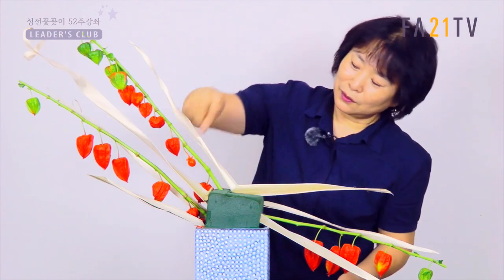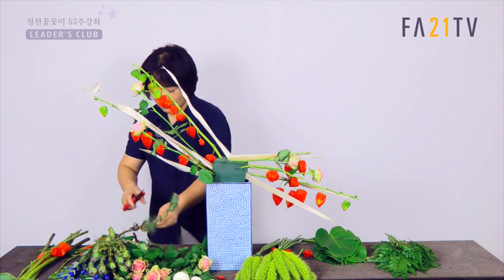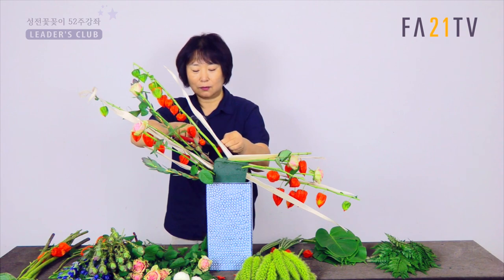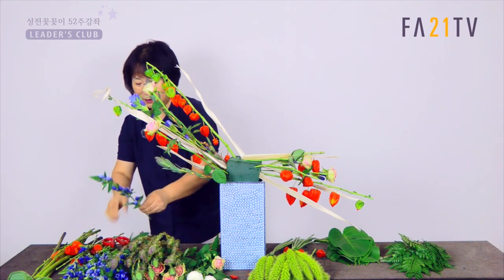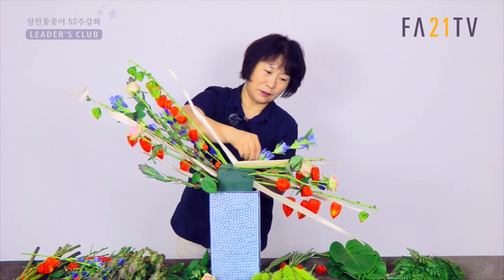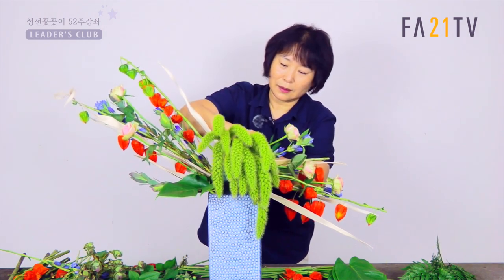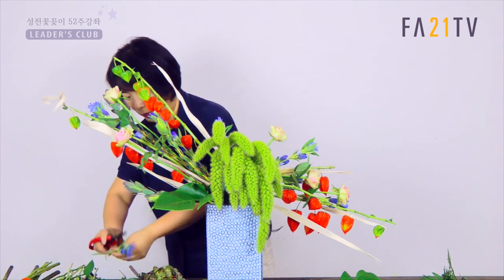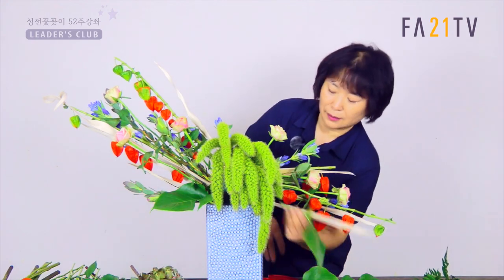장선자 성전꽃꽂이 - 성전꽃꽂이 대표채널